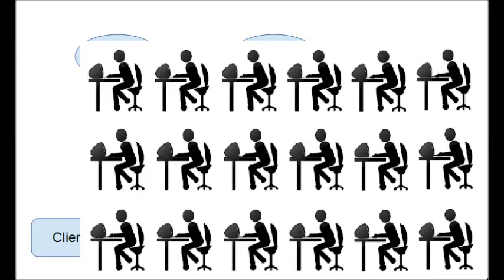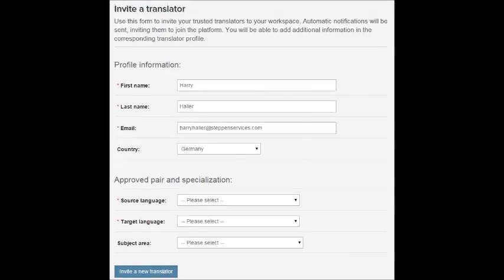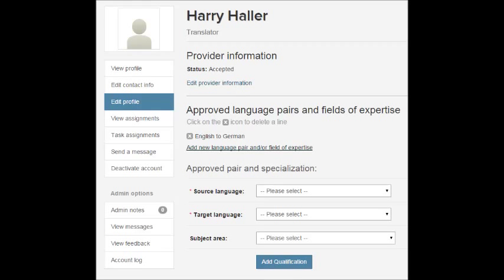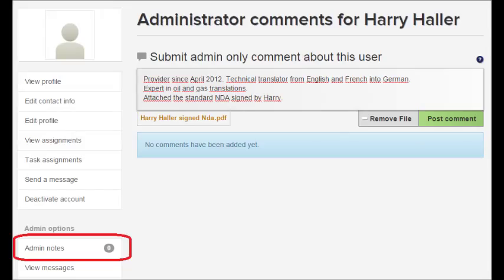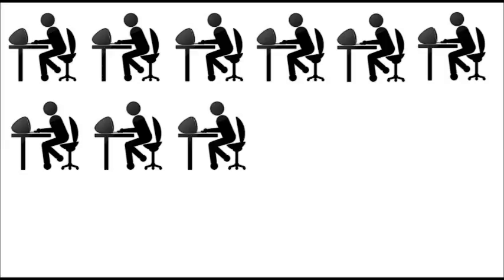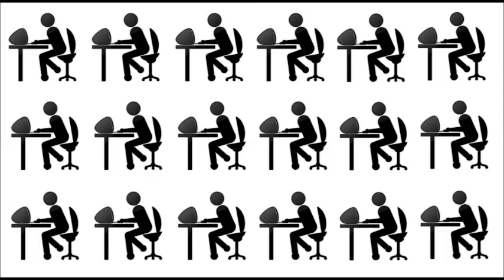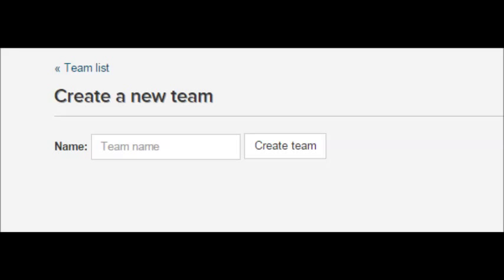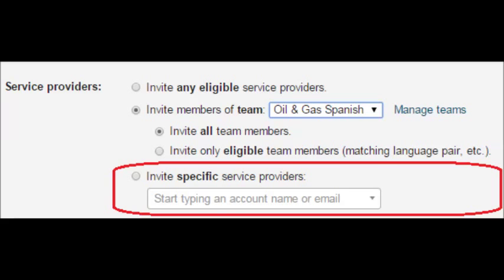ProZ.com translation center - Translators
An overview of the translators management features included in the translation center powered by ProZ.com, a white label design created to support the operation of ProZ.com corporate members.